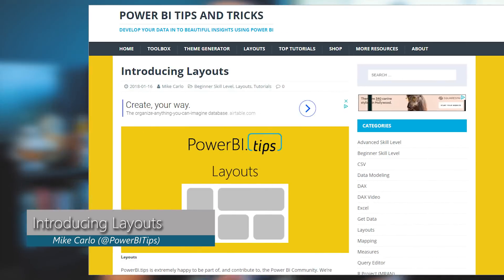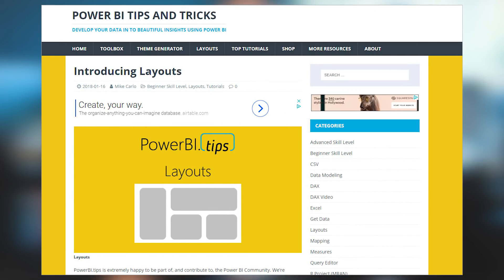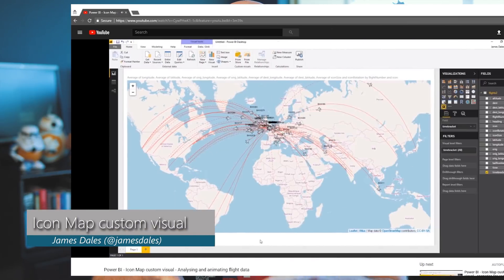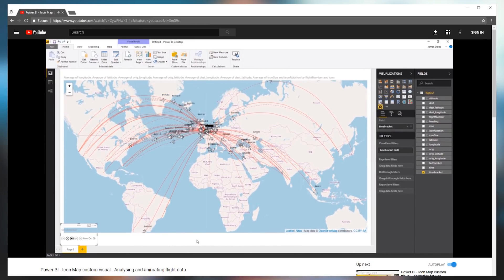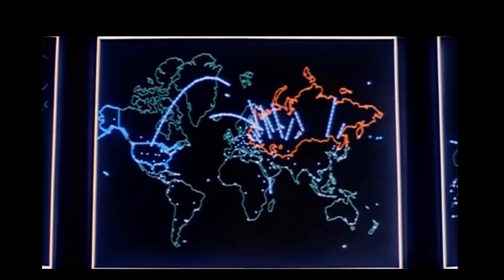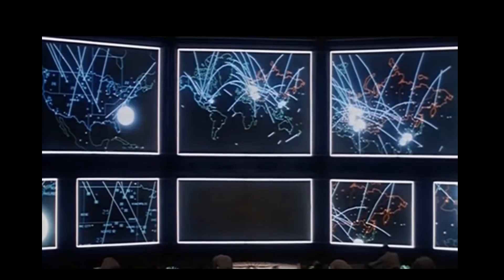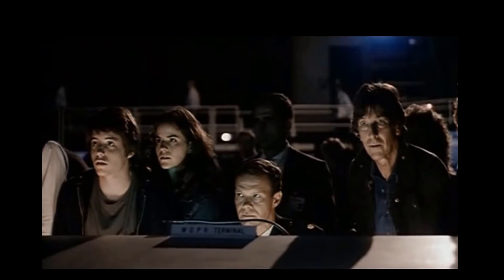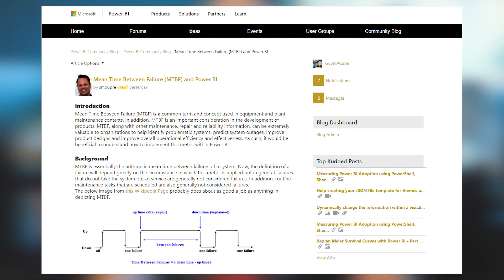Icon map, Report Layouts and Power BI Developer update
Introducing Layouts (@powerbitips)

Power BI - Icon Map custom visual - Analysing and animating flight data (@jamesdales)

Analyzing Salary Data with Power BI and R - Part 1 (@DesertIsleSQL)

How Color Is Used in Power BI and SSRS Dashboards (@GarthMJ)

Extract Table Size from Power BI Desktop Using DAX Studio (@ExceleratorBI)